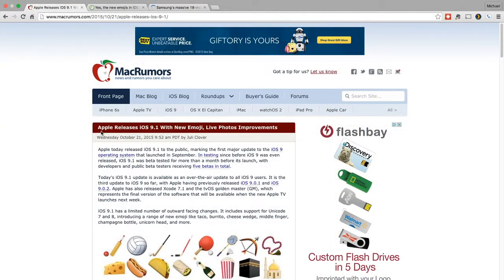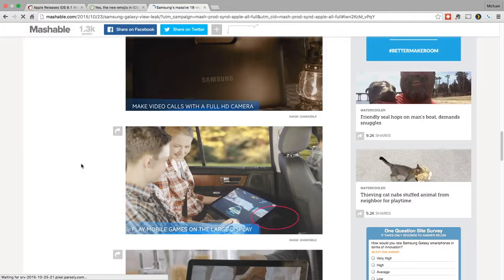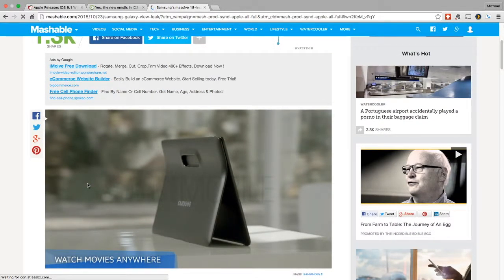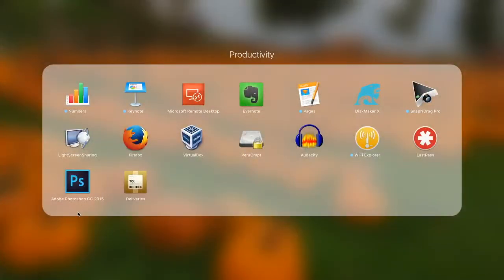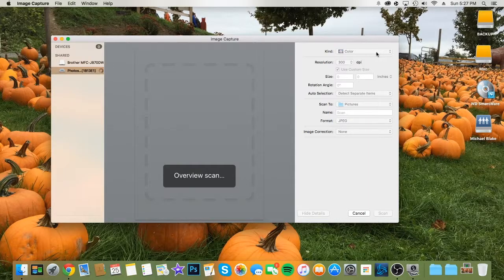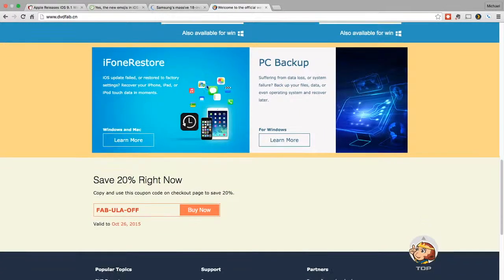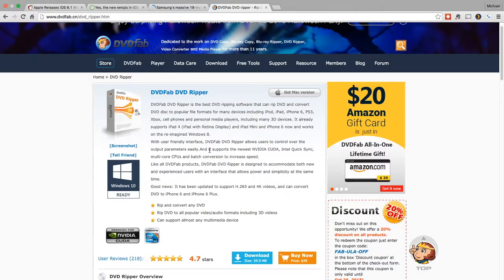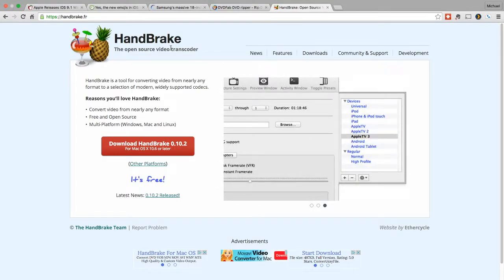Tech Show Beta 4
This week we talk about new emojis and why iCloud is bad for file sharing and much more.